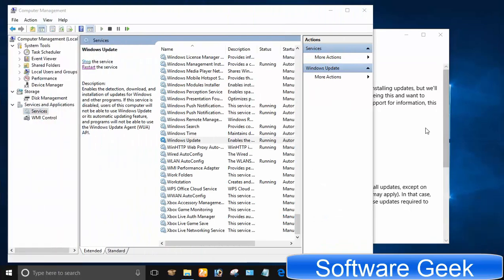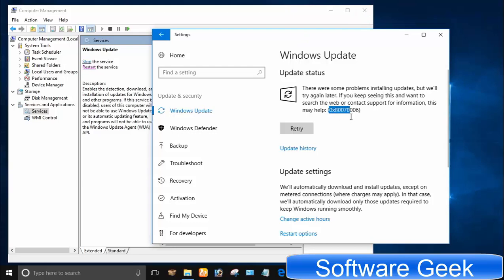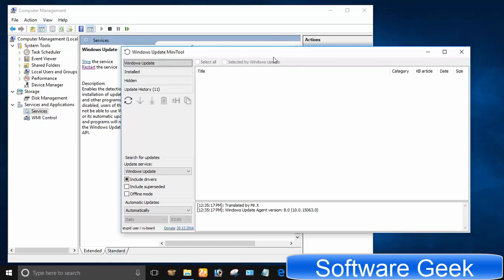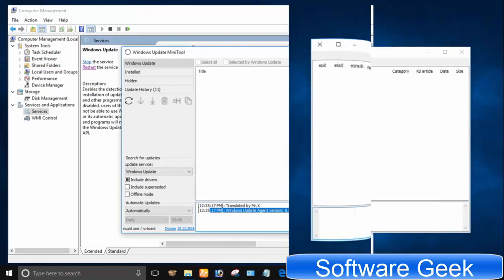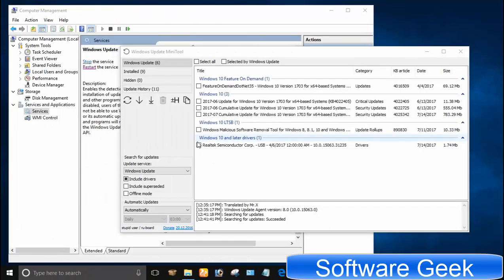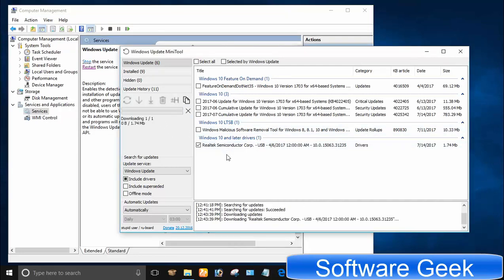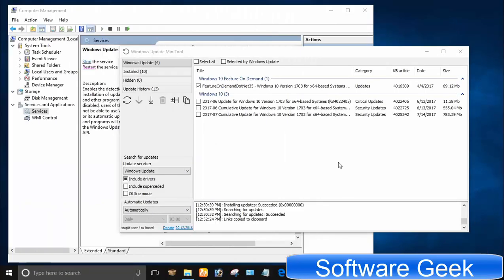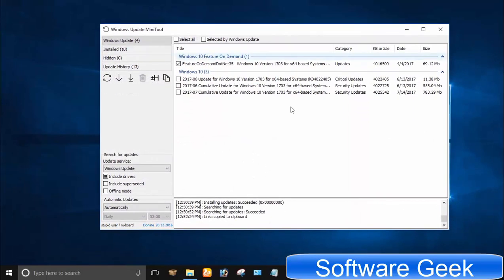How To Fix Error 0x80070006 Windows 10 Update Error All Windows 10 Versions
How To Fix The Windows Error 0x80070006 Code with Windows update MiniTool?
Today's tutorial will help you solve How to solve error 0x80070006 while Windows 10 updates.  I urge you to watch this video till the end to avoid any inconvenience and time wasting.
This tutorial on fixing Windows Update Error 0x80070006 is all Windows 10 updates / builds and this video will help you If your copy of Windows 10 can't update by itself and fix error 0x80070006 code with ease.

Here is the link to download Windows Updates MiniTool
How To Fix The Windows Error 0x80070006 Code